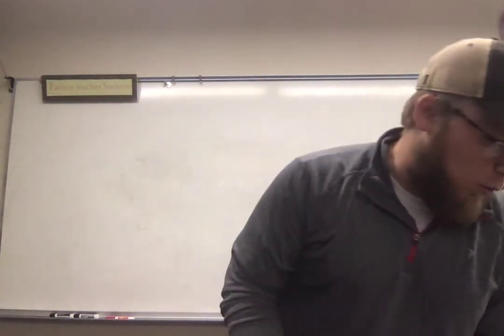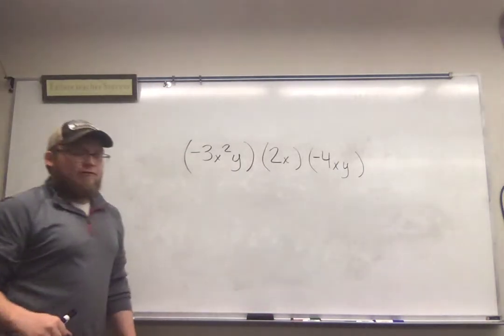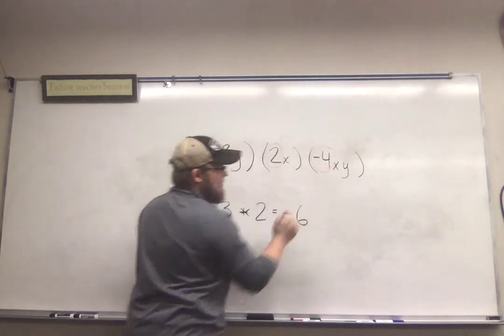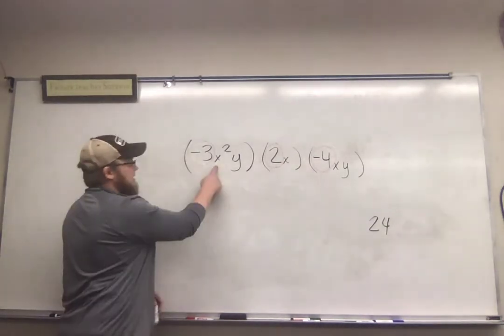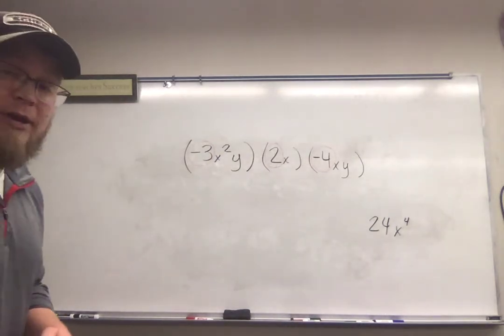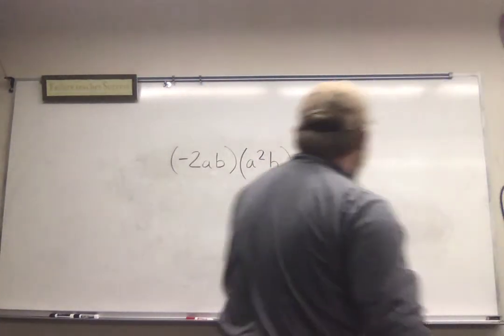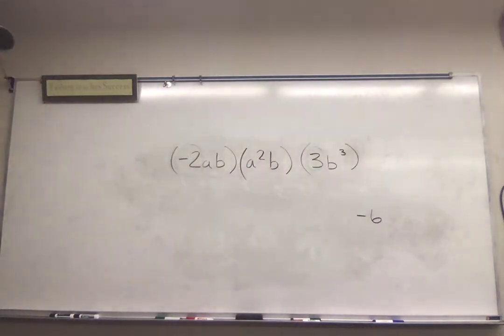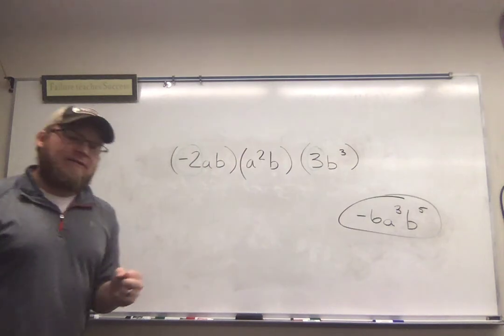7th Grade Math Lesson 87 "Multiplying Algebraic Terms"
These are the questions I have assigned which are PS A-H and #1-24, also skip 11 and 21.